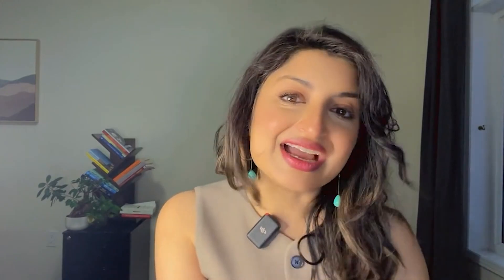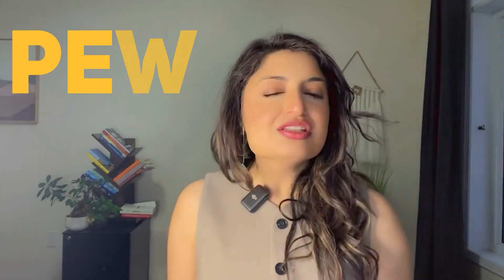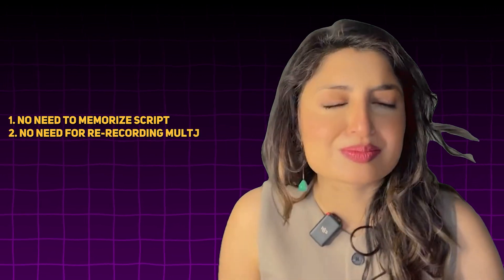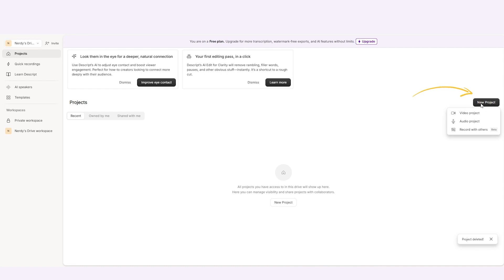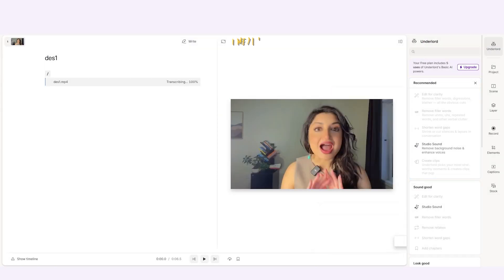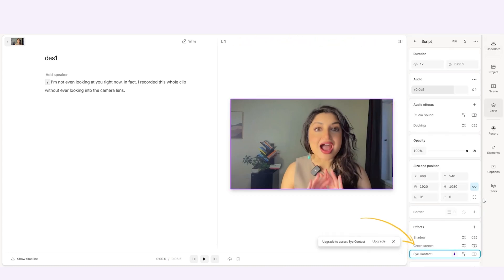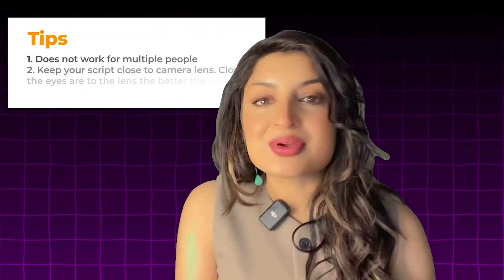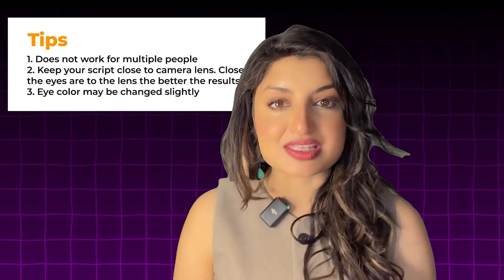How to Use Eye Contact Correction (in LESS THAN 2 minutes)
How to Use Eye Contact Correction (in 2 minutes)

🎥 Revolutionize Your Video Creation with Descript AI’s Eye Contact Feature!

Are you tired of fumbling with scripts, expensive teleprompters, or feeling disconnected from your audience because you can’t look directly into the camera? 😫 Say goodbye to awkward filming days and hello to effortless connection with Descript AI’s Eye Contact feature!

In this video, I’ll show you how this AI-powered tool digitally adjusts your eyes, making it seem like you’re looking straight at the camera—even when you’re not. Perfect for content creators, entrepreneurs, or anyone wanting to take their videos to the next level without spending hours on retakes or expensive gear.

🔥 What You’ll Learn in This Video:
1️⃣ A step-by-step walkthrough of how to use Descript’s Eye Contact feature.
2️⃣  Pro tips for making the effect look natural and seamless.
3️⃣How this feature can save you time on shooting and editing, speeding up your workflow by 10x.

Content Creators & YouTubers: Create polished videos that connect with your audience.
Entrepreneurs & Marketers: Deliver professional-looking presentations with ease.
Social Media Influencers: Level up your Instagram, TikTok, or LinkedIn content.
Educators & Coaches: Make your online lessons feel personal and engaging.
🚀 Step-by-Step Instructions:
1️⃣ Open Descript AI and start a new project.
2️⃣ Record your video directly within the platform or upload an existing one.
3️⃣ Navigate to the Underlord section and locate the Eye Contact feature.
4️⃣ Toggle it on, and voilà—instant eye contact magic!

🔥 Pro Tips for Best Results:
Place your script as close to the camera lens as possible to enhance the effect.
Remember, this feature works for one person at a time, so it’s not ideal for group videos.
Want to exclude certain sections? Simply cut out that scene and toggle the feature off.

📌 Why Descript AI Is a Must-Have Tool for Video Creators:
With its innovative features like Eye Contact, Descript is changing the game for creators by making professional-looking videos accessible to everyone. Whether you’re a beginner or a seasoned pro, this tool will save you time and elevate your video quality.

🎬 Get Started Today:
👉 Try Descript AI here and explore its other amazing features!

💬 Join the Conversation:
What’s your biggest challenge when creating videos? Is it looking natural on camera, editing, or something else?

Let’s grow together! Find more resources, tips, and tricks on my channel.